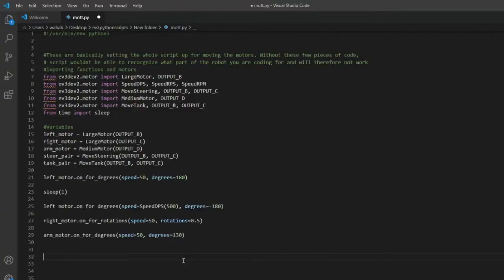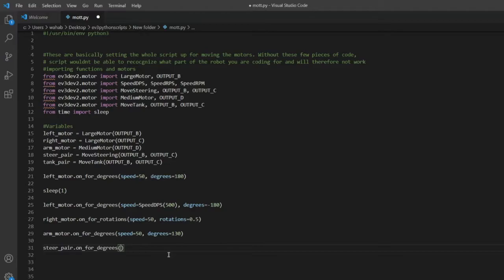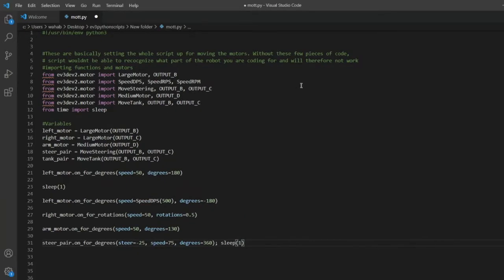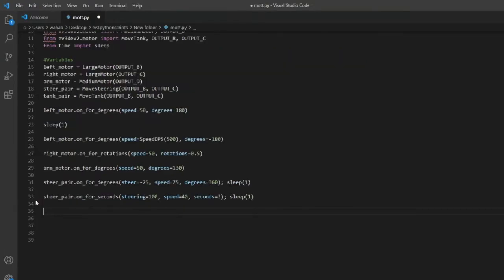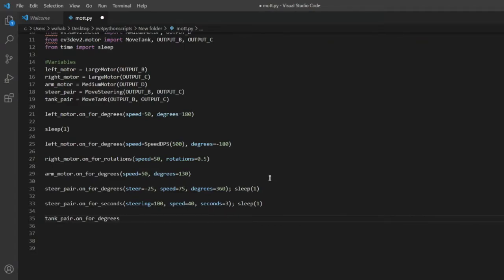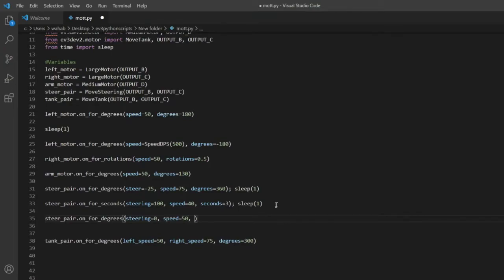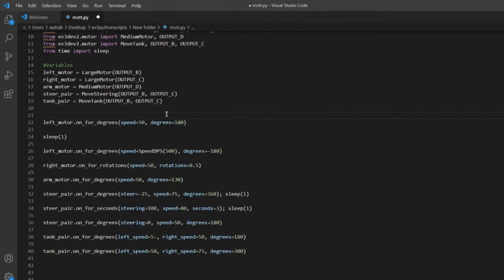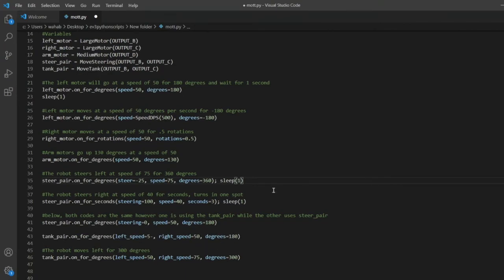Coding the Motors of our EV3 Robot with Python (Episode 4 Part 2)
In this video I will be showing you how to code the motors for your ev3 LEGO robot! Motors are arguably the most important parts of the robot and coding them is just as important.  This is the 2nd part of learning to code the robot with ev3 python on Visual Studio Code. This time, we learned how to code the robot to move 2 motors at the same time with MoveTank and MoveSteering. You will most likely recognize the MoveTank and MoveSteering if you coded with the standard ev3 lego mindstorm software. We additionally became familiar with comments and put them on our code. Congratulations, you finally know how to code motors with python! The script for my python videos as well as other important materials will be linked below. Email or comment if you have any questions.

Things needed for EV3 Python:
-A Windows 10 or Mac OS computer
-A microSD card. You’ll need a card with a minimum capacity of 4GB and a maximum capacity of 32GB.
-A microSD card slot or card reader in your computer
   -If your computer does not have a (micro) SD card slot, you can use an external USB (micro) SD card reader.
-A mini-USB cable, like the one included with your EV3 set